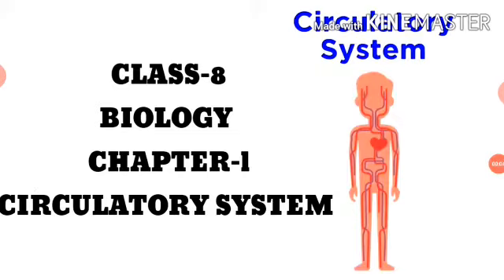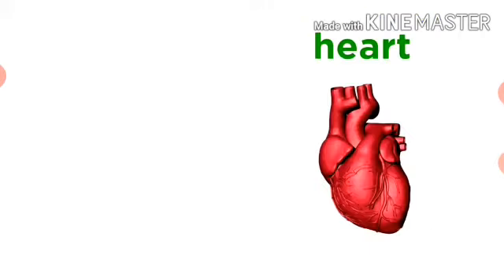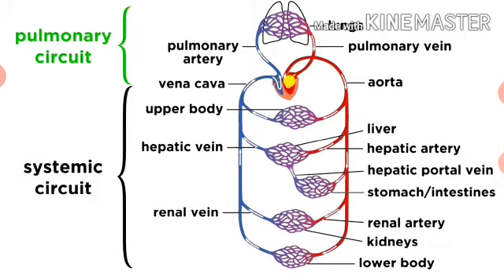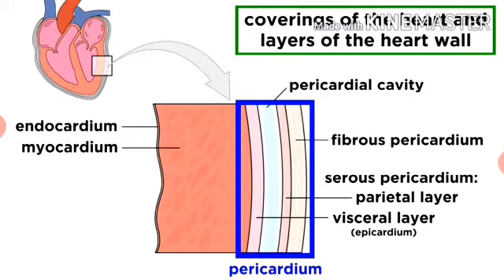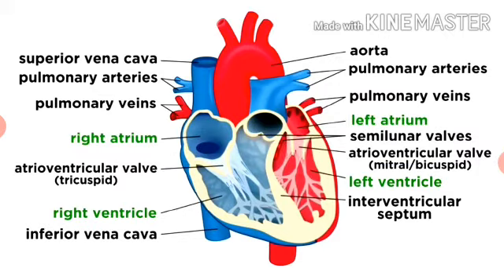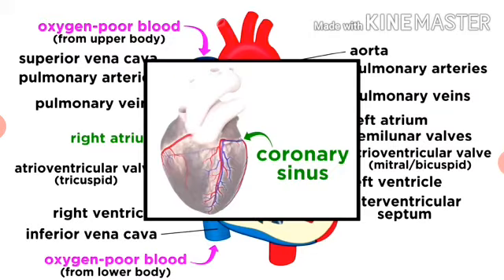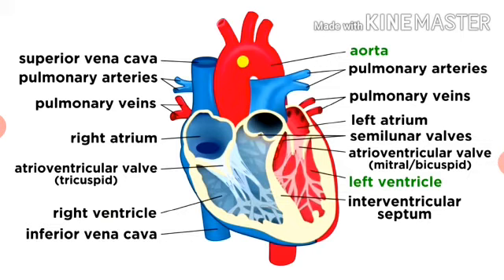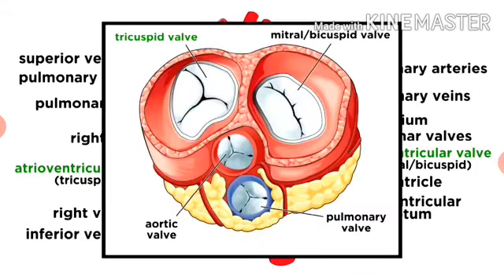Std 8 biology by Ms. Ranjana